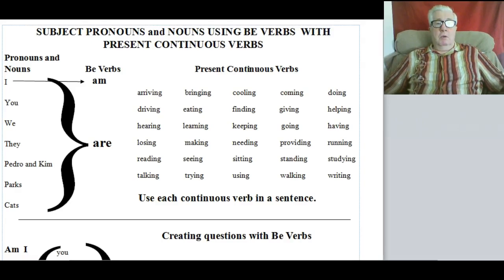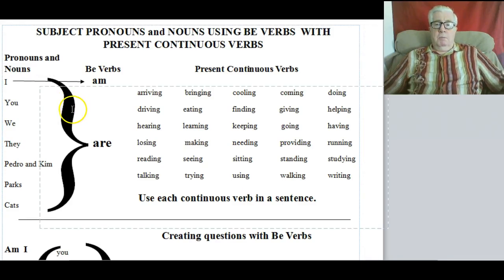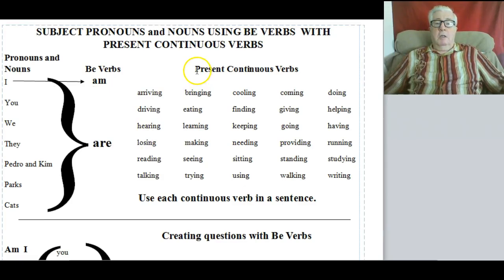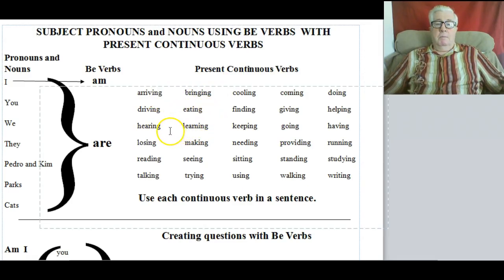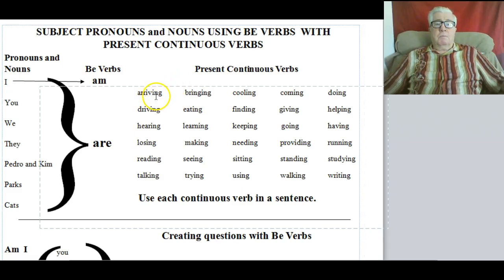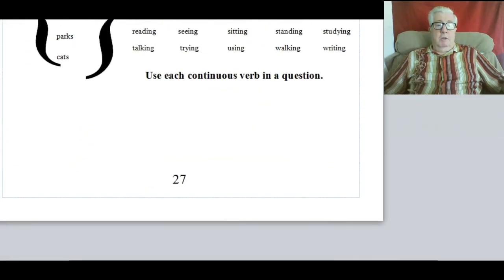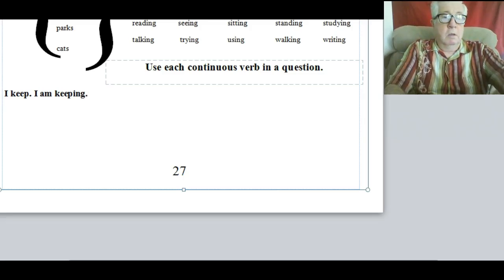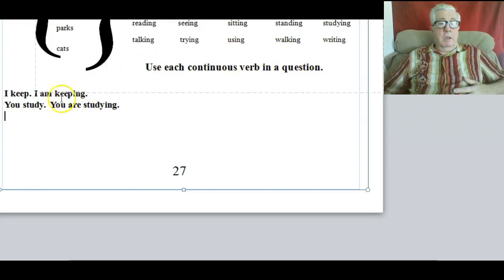Lesson 16 Pronouns and Nouns with Present Continuous Verbs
When using present continuous verbs, that is verbs ending in "ing" there must be two verbs in the sentence, and the second verb ends in "ing". The present continuous expresses somethig which is unfinished or incomplete. The simple rule is, if you have two verbs in a sentence, put "ing on the end of the second verb.